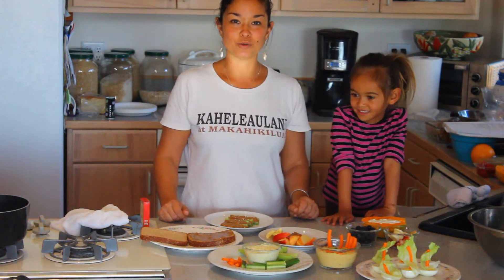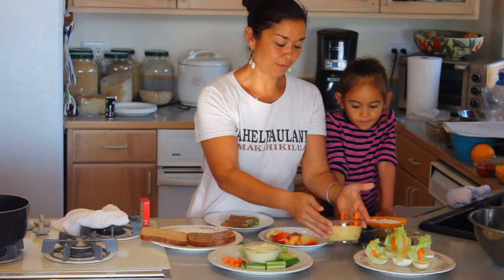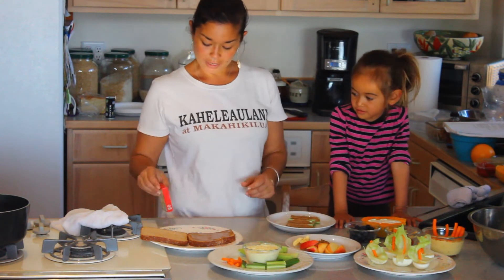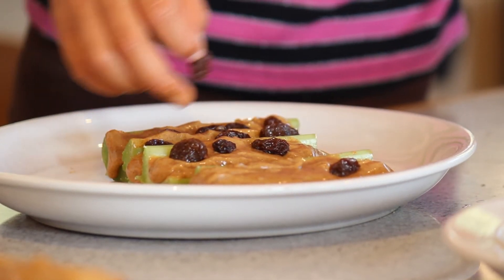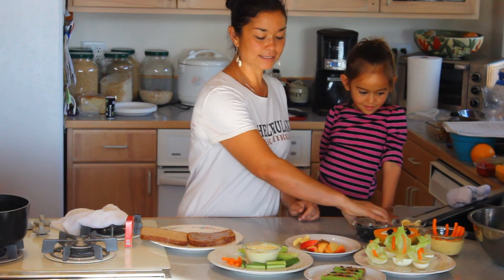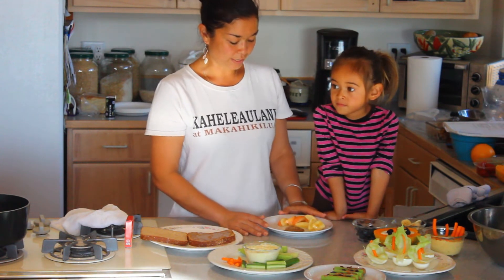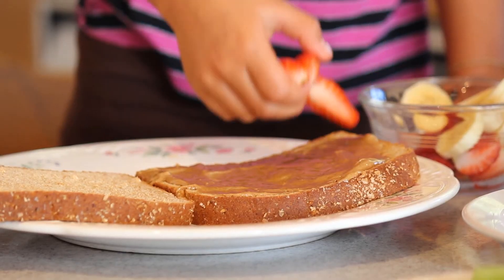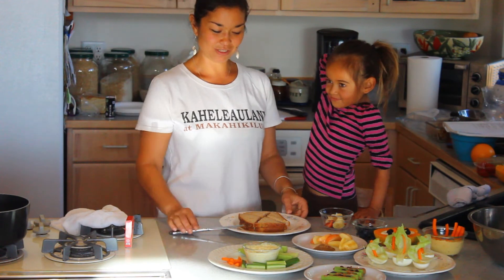Preparing Healhty Snacks with Your Children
Here are a few useful videos we did with Jasmin Teves. Enjoy!